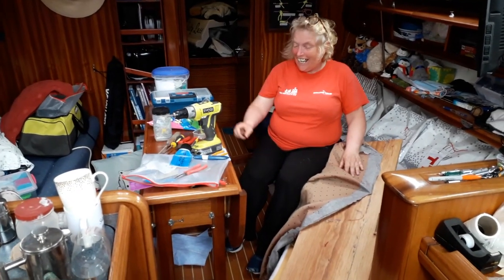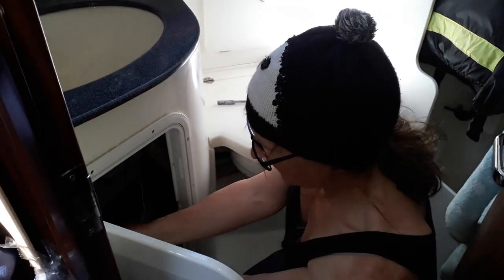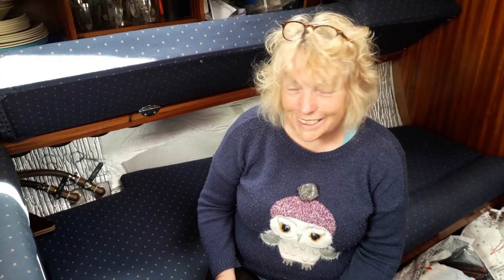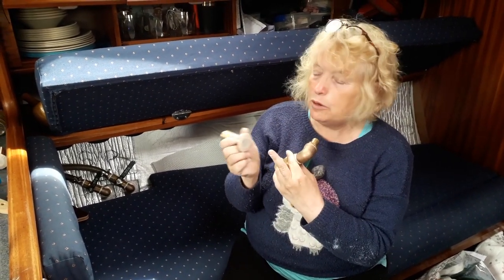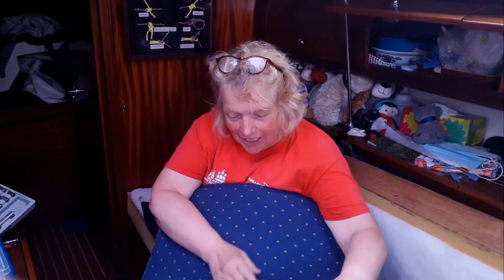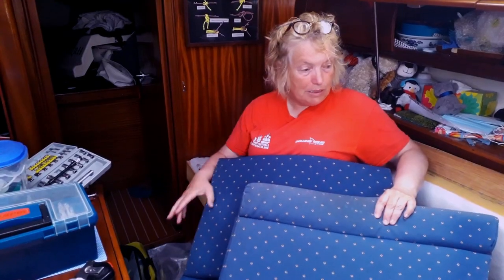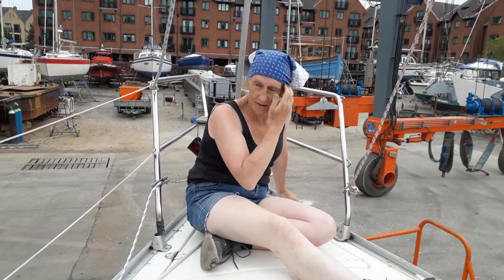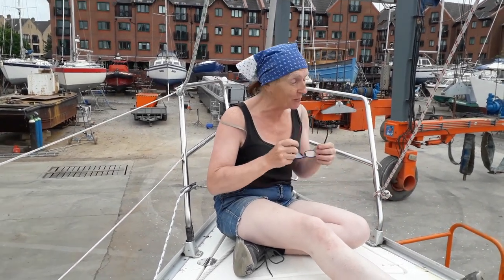Liverpool - Toe rails - Stanchions - Yard work - Ep. 194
We continue our work in the yard and make a start of fixing a few deck leaks and well as finishing off the through-hulls

Coffee Jar ---

About us

Follow us

/is-this-bit-meant-to-come-off

Doug Maxwell - Rag Time Time
Tracktribe - Get Tough